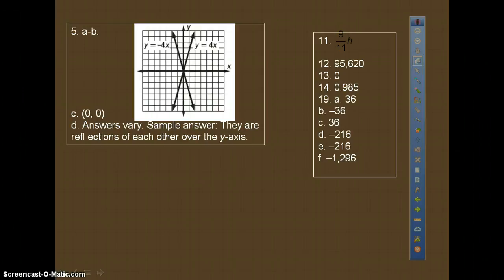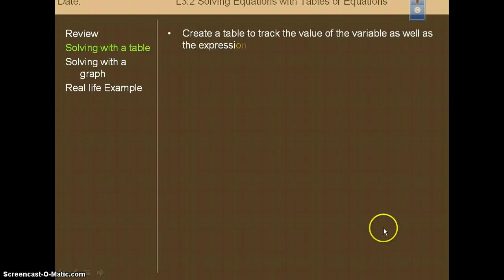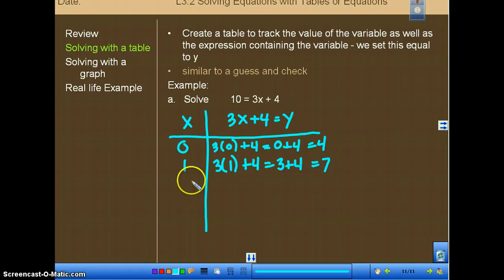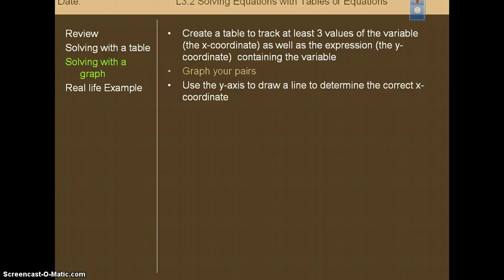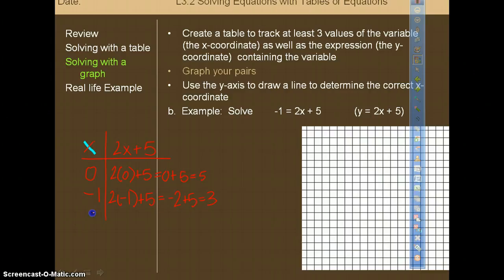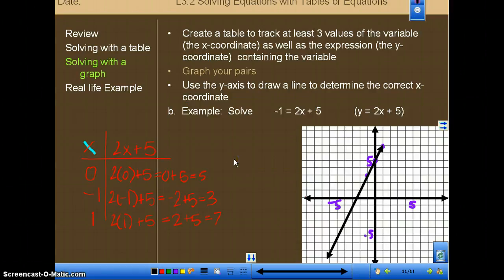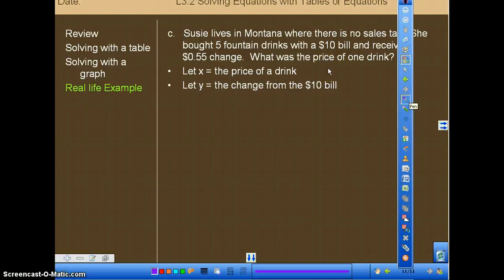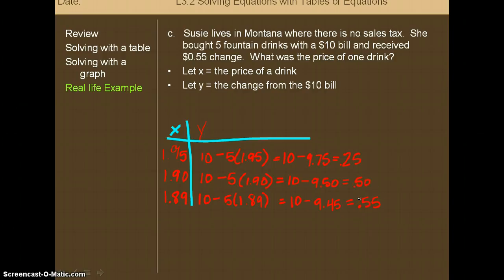Algebra 3.2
Using a table or graph to solve an equation